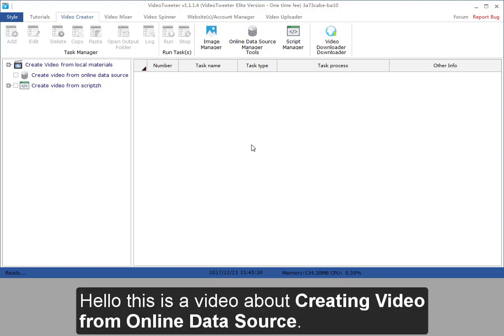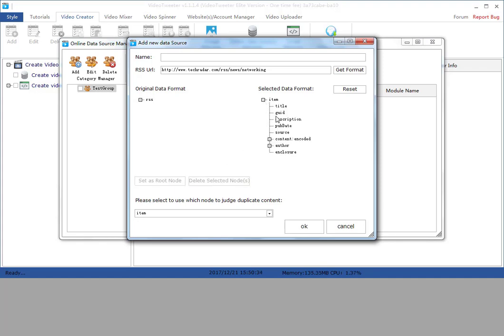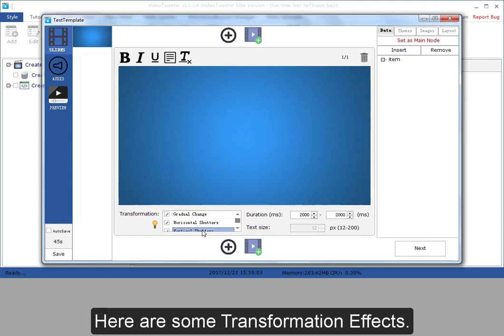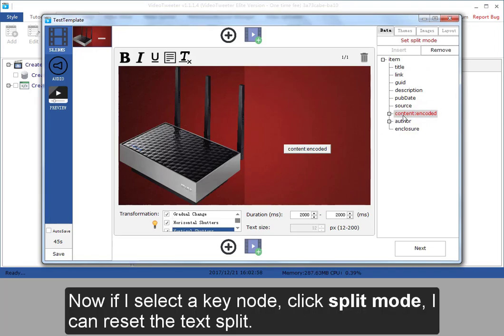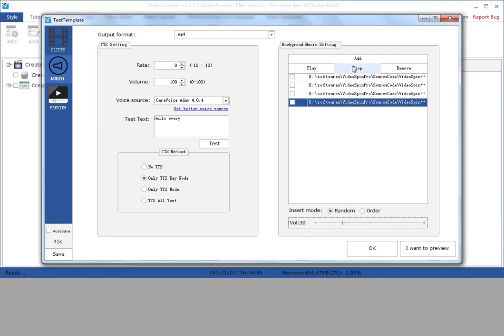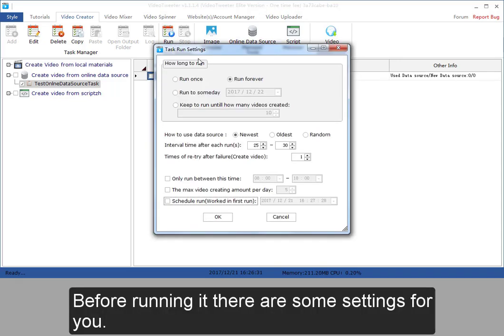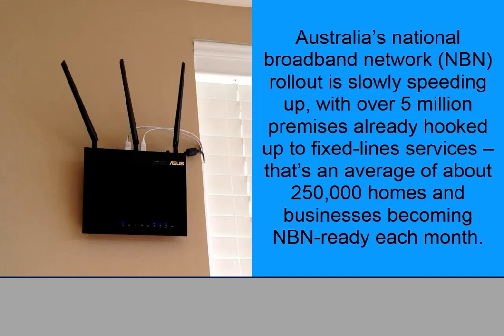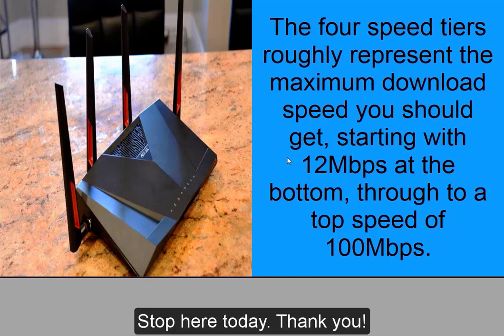Creat Video slideshow|VideoTweeter-How to Create Video from Online Data Source on VideoTweeter?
This is a video on Creating Video from Online Data Source on VideoTweeter. There are very detailed tutorial steps, you can create your own videos from online data!

✔make a video slideshow from text, pictures, can add background music, no software watermark
✔video spinner( add background, music, watermark, insert picture...)
✔video mix
✔upload and download bulk video